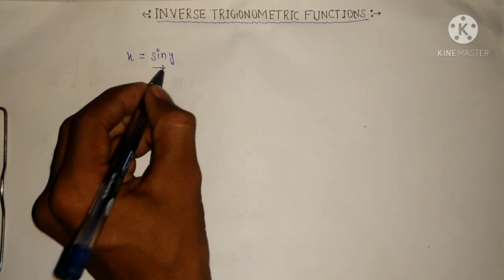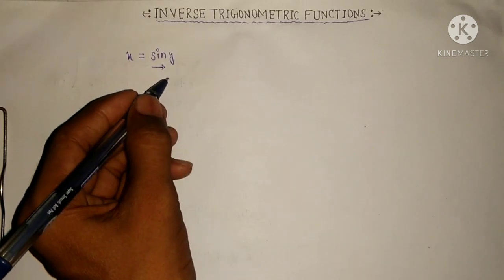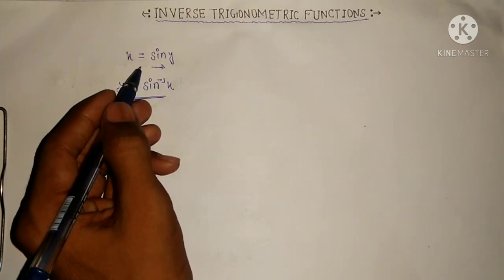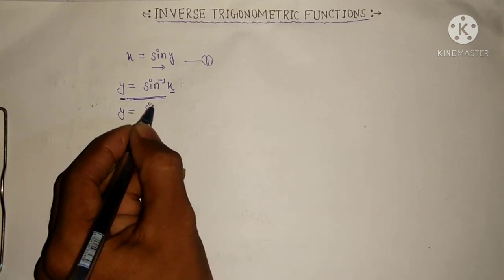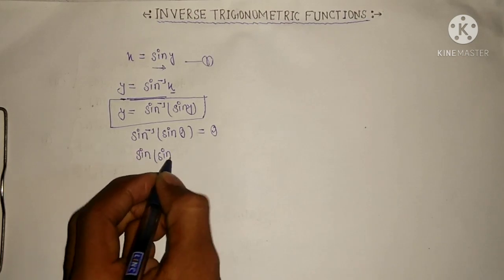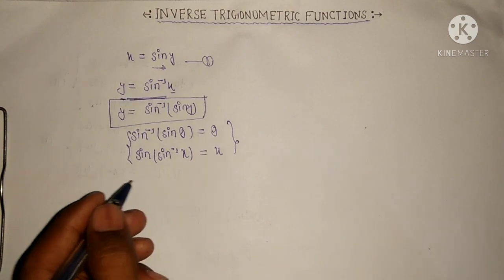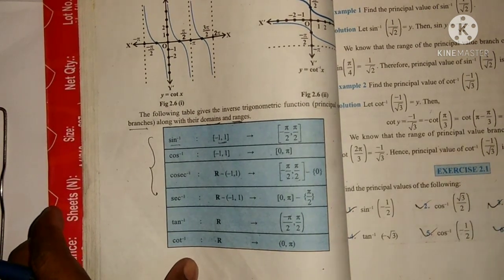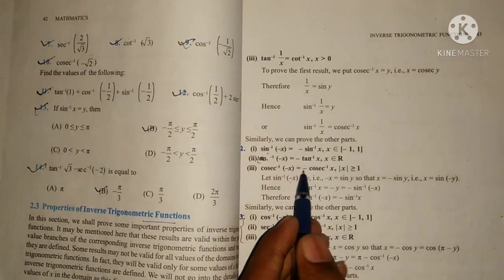Inverse Trigonometric Functions(ITF) ll Basic ll domain & range ll part-1 ll Anuj Sharma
In this video we are going to know about the basic of Inverse Trigonometric Functions which is also called in the short form ITF. DOMAIN & RANGES OF TRIGONOMETRIC FUNCTIONS.

ncert 2nd chapter
inverse Trigonometric Functions
ITF ncert solutions
inverse Trigonometric exercise
12th 2nd chapter
solutions of inverse Trigonometric Functions
all basic of Inverse Trigonometric Functions
domain and range of ITF
some properties of Inverse Trigonometric Functions
formulae of ITF
formulae of Inverse Trigonometric Functions
Momentum Science
12th 2nd chapter maths
12th mathematics 2nd unit

12th 2nd chapter
ncert 2nd chapter
ncert 2nd unit